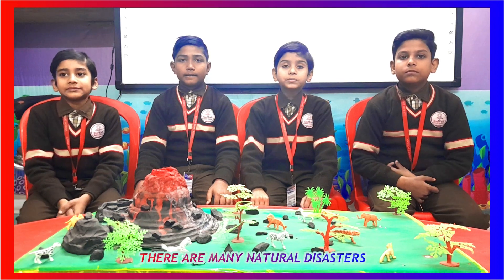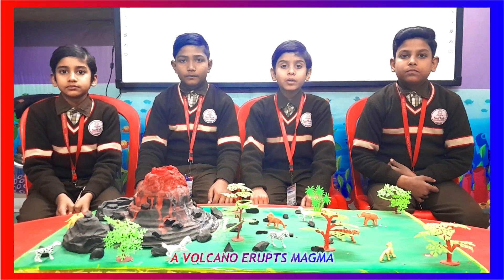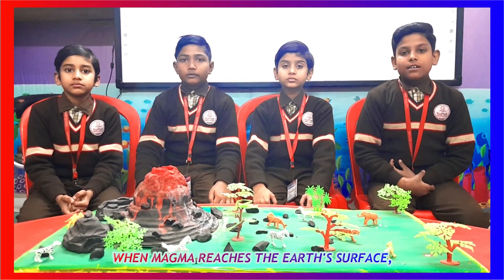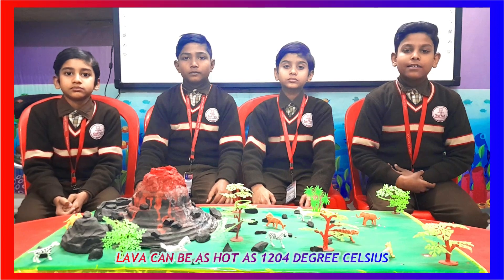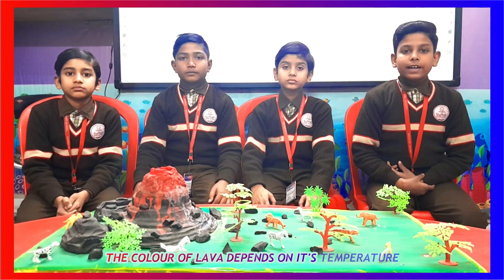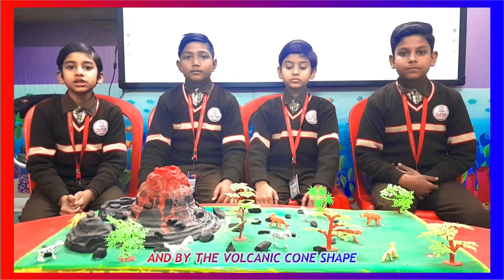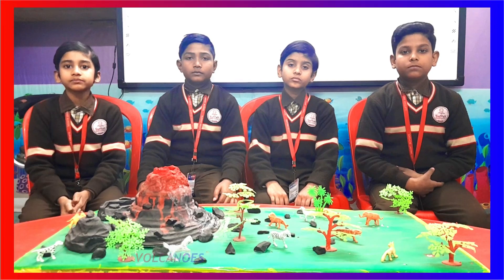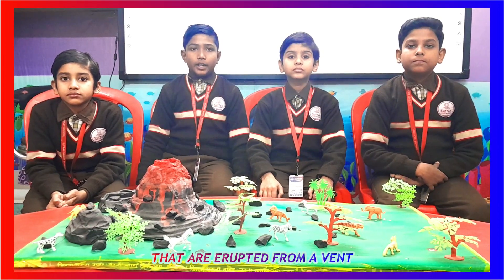Volcano | Volcano Model | What is volcano? | school science project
Volcano | Volcano Project | school science project working model | Volcano Model | Model of Volcano | Science | Science Experiment

Volcano by
1. Asad Ahmad
2. Muhammad Zaid Raza Attari
3. Zehan Jawed
4. Muhammad Hassan Raza Karimi
Students of class III

We hope you liked the presentation

Chapters:-
00:00 Salam
00:20 Intro
00:37 What is volcano?
01:43 Presentation
02:26 That's all. Thank You!